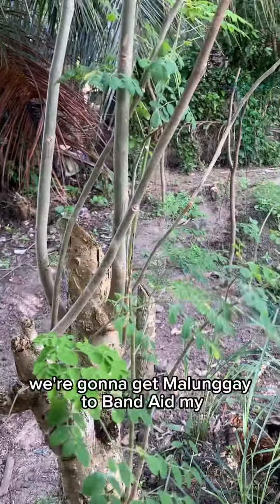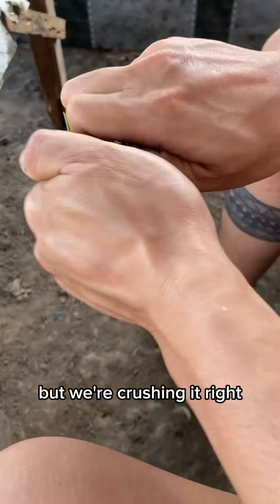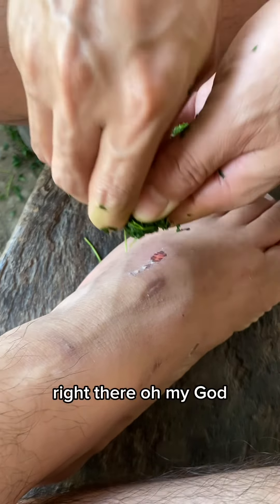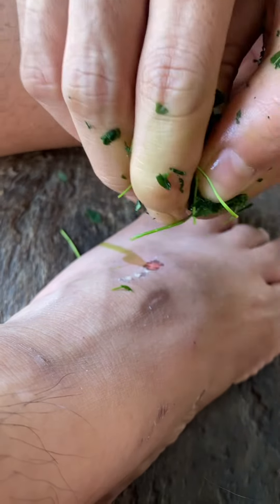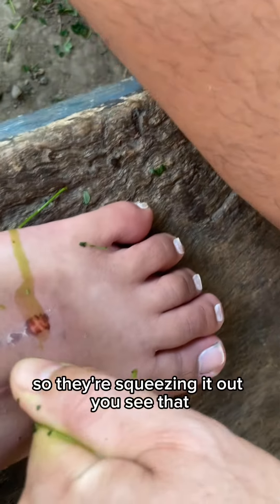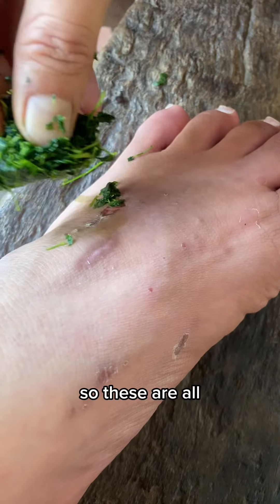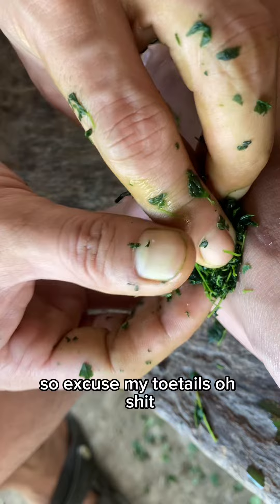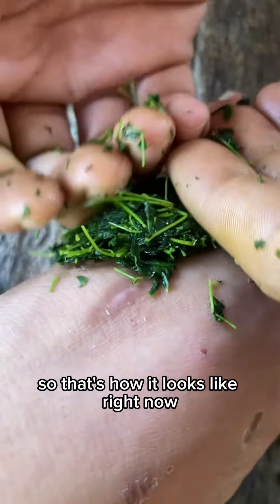Moringa For Healing Cuts | Overseas Surrogacy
First aid natural way in the province of the Philippines!